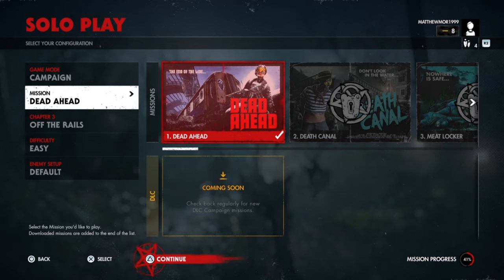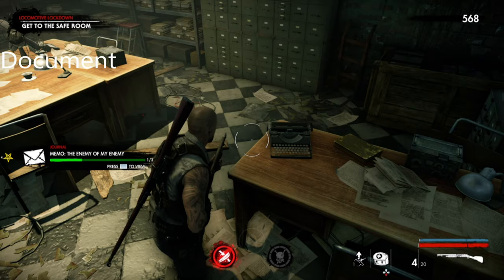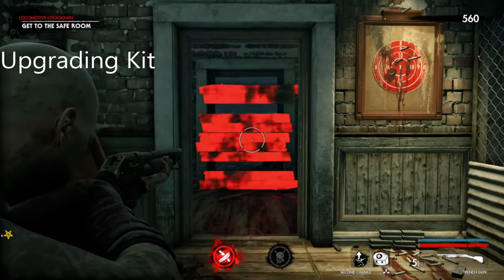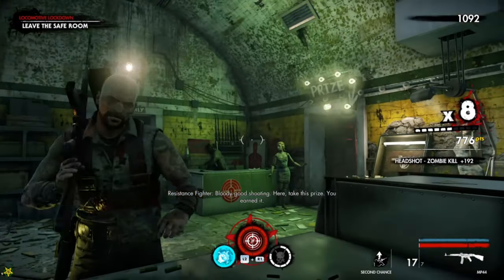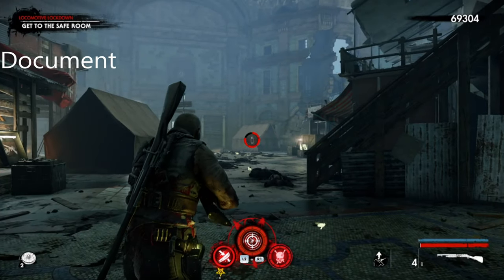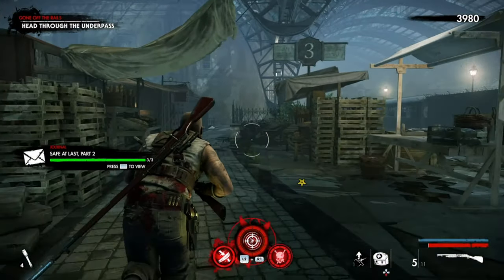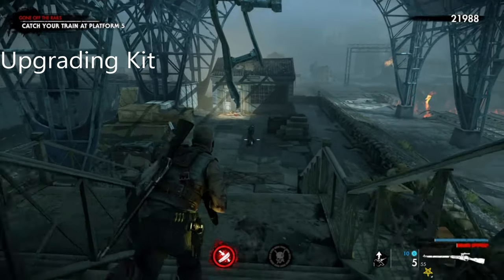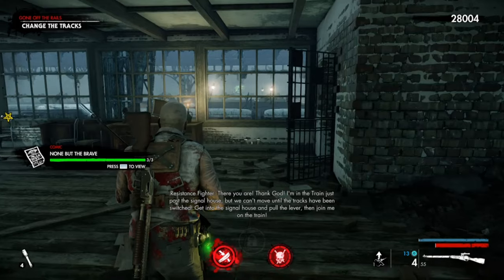Zombie Army 4 Dead War - All Collectibles Locations For Mission 1 - Dead Ahead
This is Zombie Army 4 Dead War this is all the collectibles for mission 1 Dead Ahead, there are 3 chapters in this mission as well.